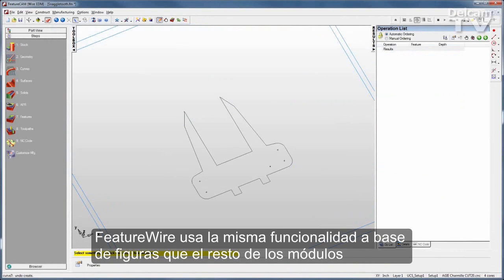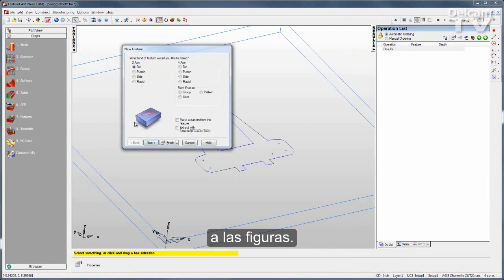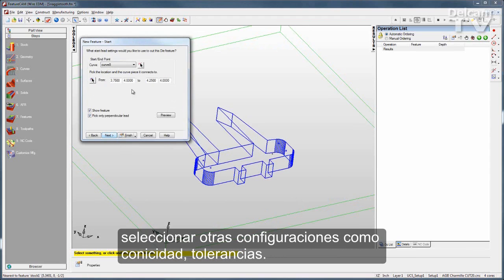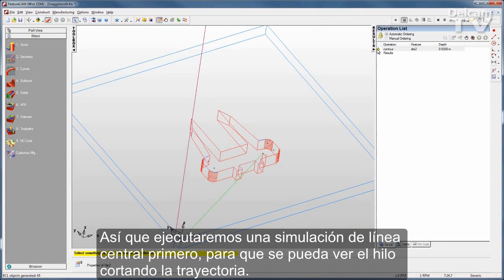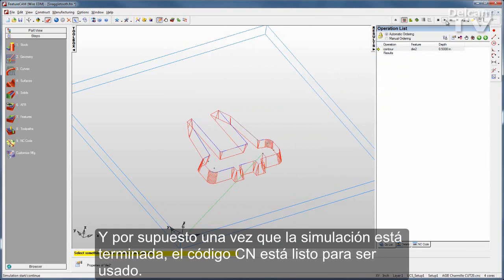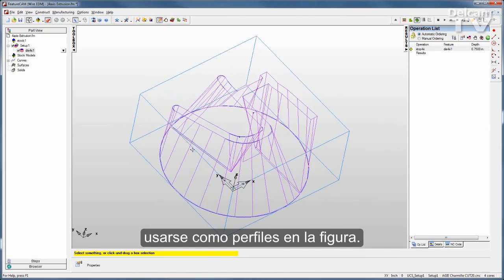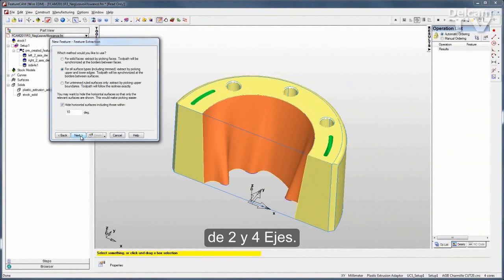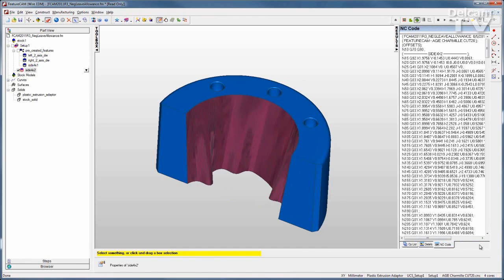Electroerosión por Hilo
Automatice la programación de Electroerosión por Hilo en 2 y 4 ejes.